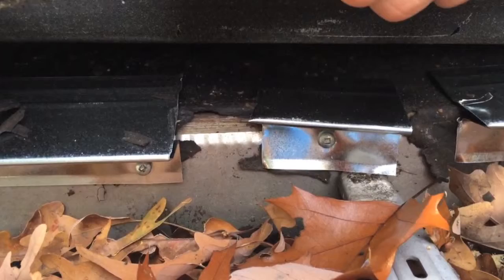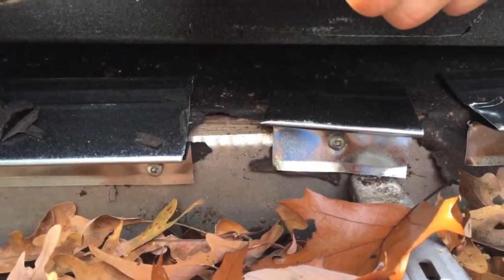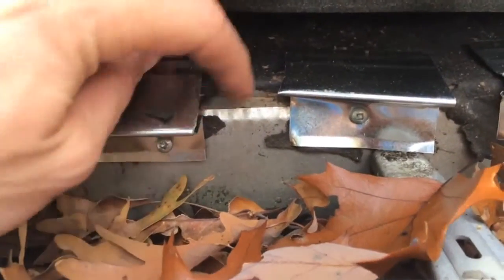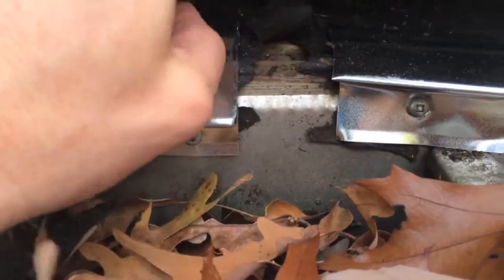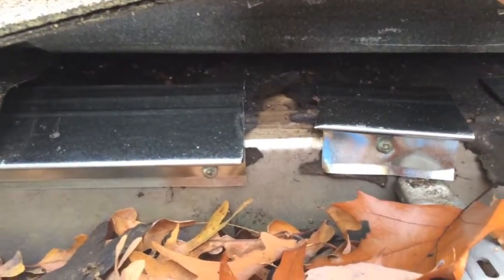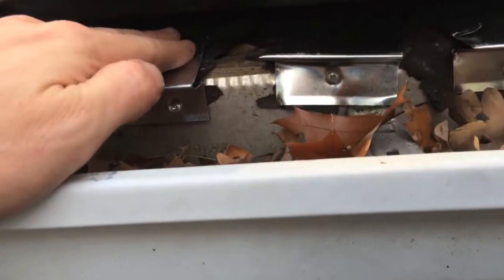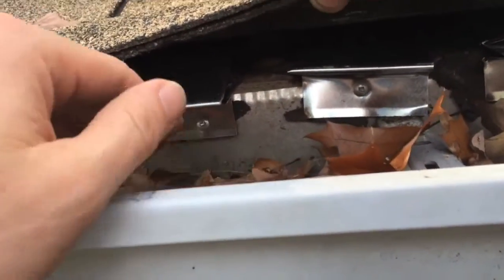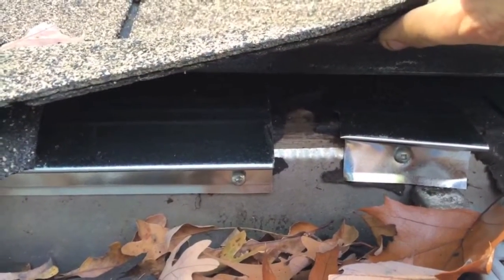Wildlife Control Is Optimized By Installing Dripedge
We provide humane wildlife control to residents and businesses in Mississauga. What makes us much different than most other wildlife control companies is that our team is trained to, and will install drip edge around your roof line which will protect your roof and shingles from the elements and permanently keep out squirrels, raccoons and even small rodents like mice and bats.

A full explanation of our wildlife removal and control process can be found here, along with information about repairing a damaged attic.